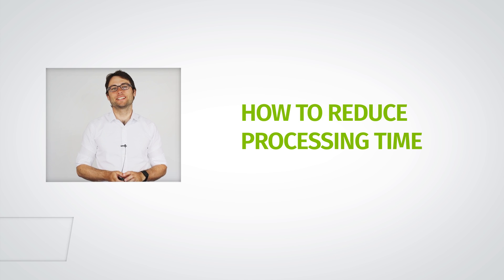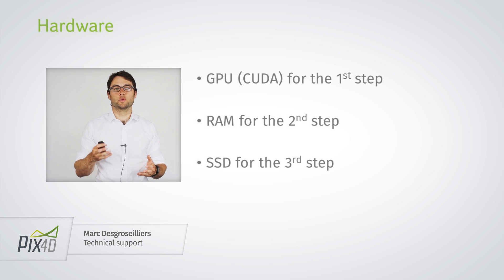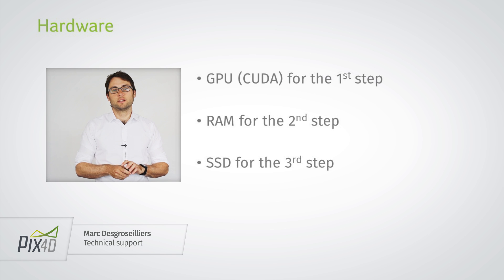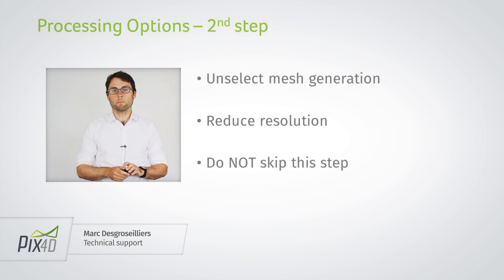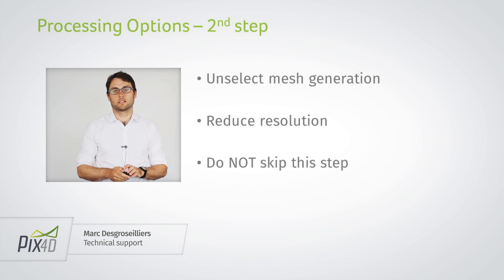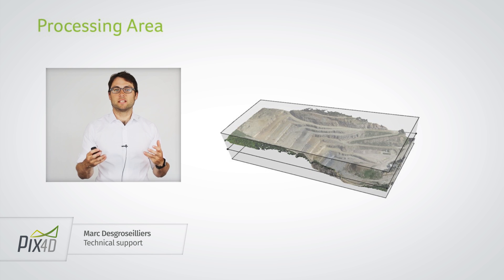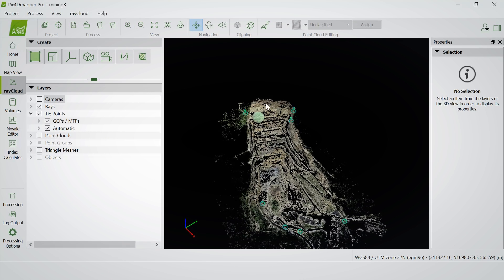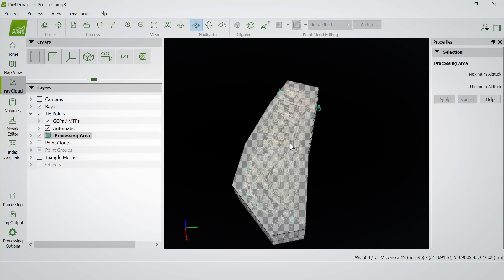How to reduce project processing time - Pix4Dmapper Video Tutorial 16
Before you watch this video, know that with the latest release of Pix4Dmapper software, processing time is already improved up to 25%.  and update your software to 4.3 or higher.

Learn more about the topics in this video on our support site:
- Hardware Recommendations

Check out our training website where you can find information about upcoming workshops or to request custom training for your organization.